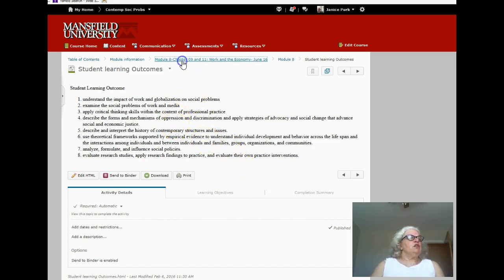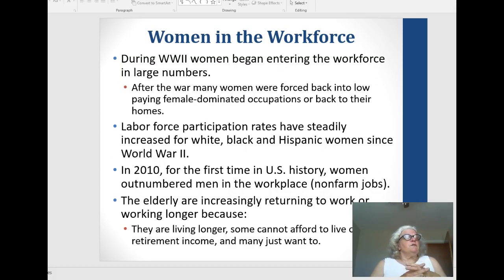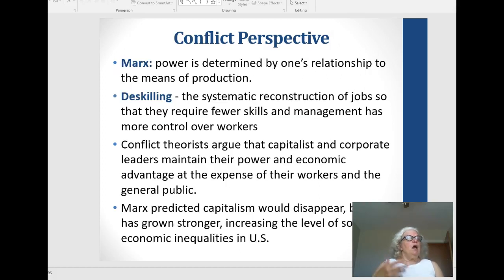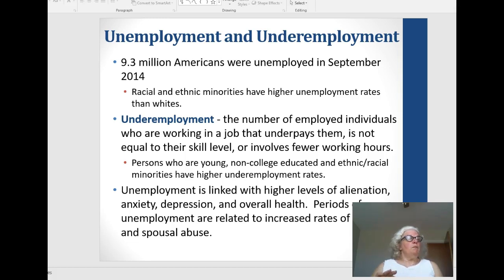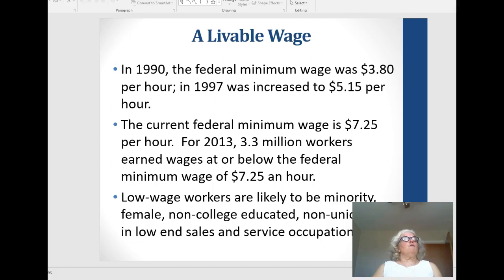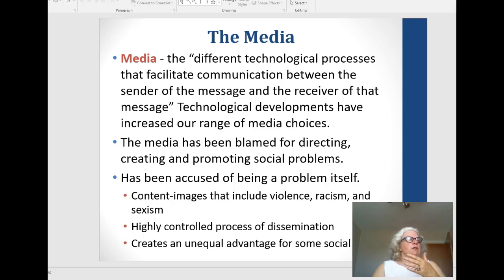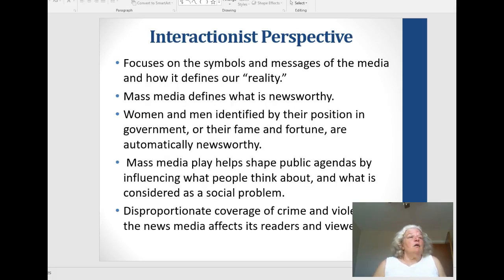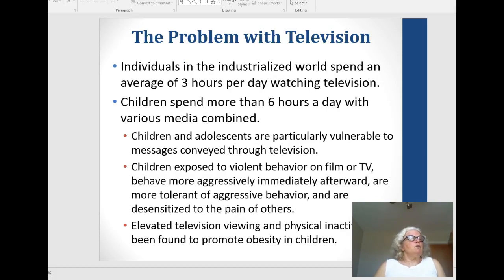socpro sum 17 module 8